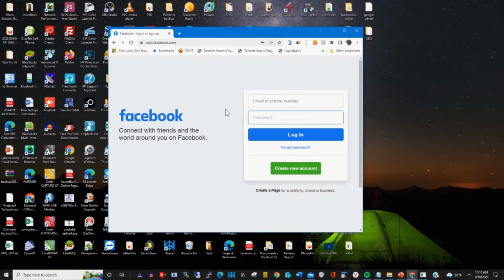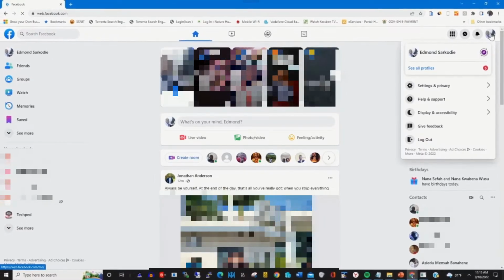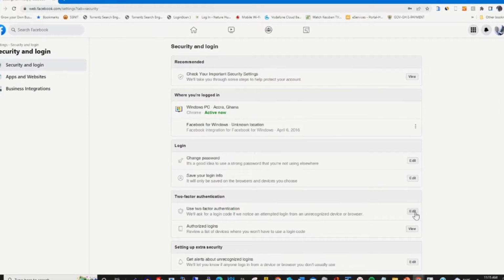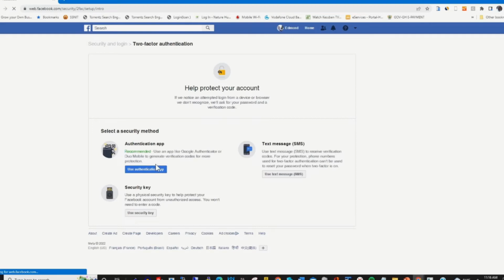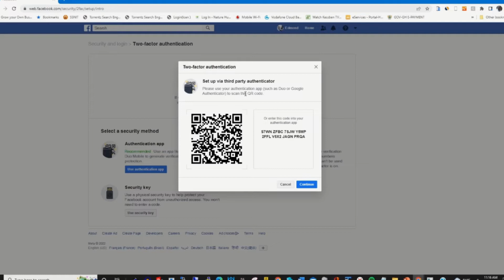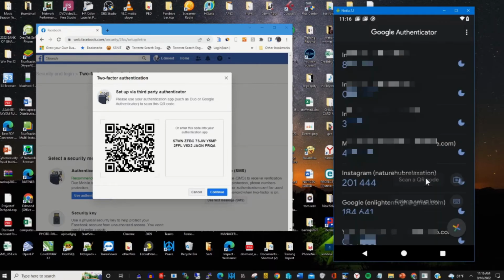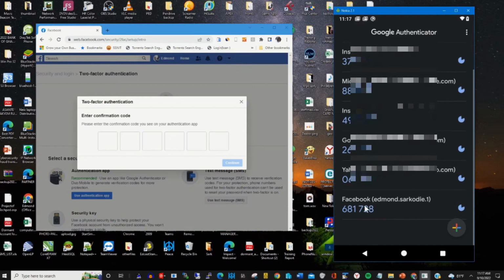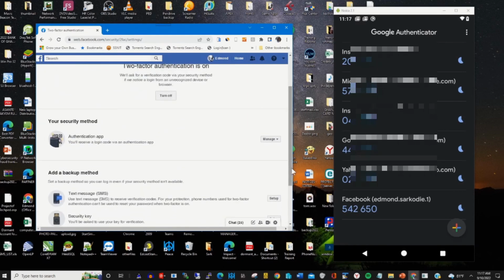How to Enable Google Authenticator app as 2 factor for Facebook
The purpose of this video is to show steps on How to enable the google authenticator app as 2 factors for Facebook

0:03  intro
0:12   introduction
0:20  step to enable 2factor
2:22 install the authenticator app on phone
3:35  scan facebook  QR CODe